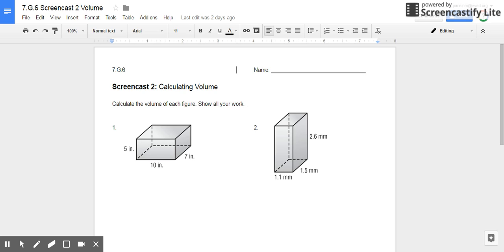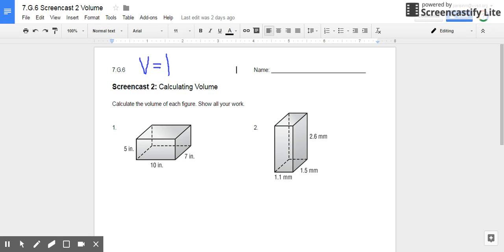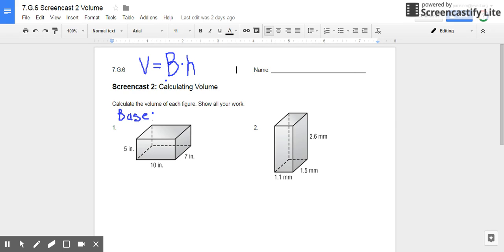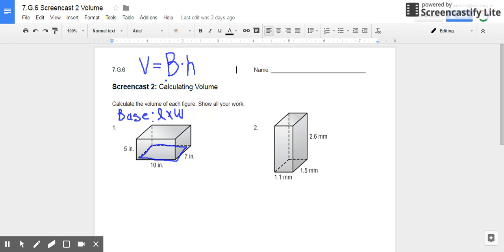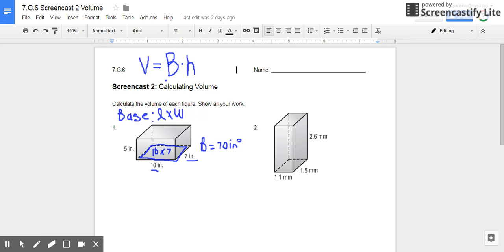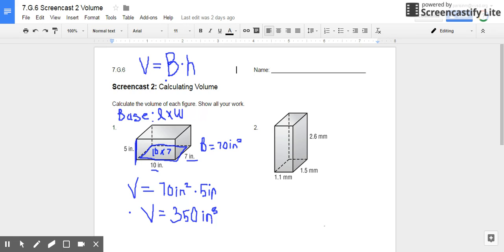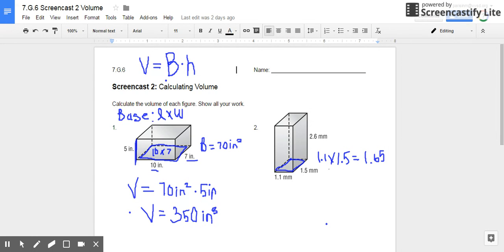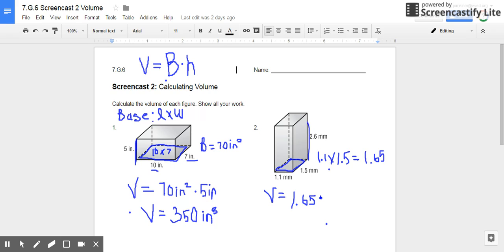Screencast #2 Volume Part 1